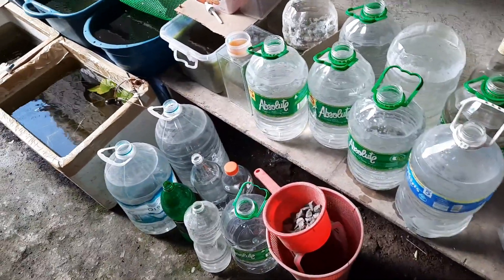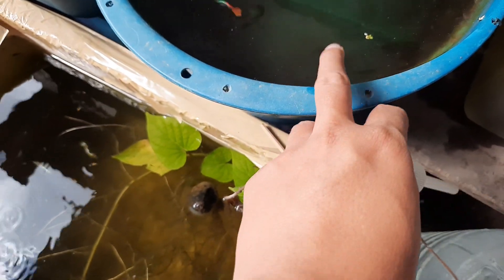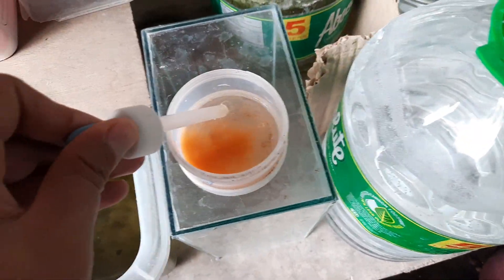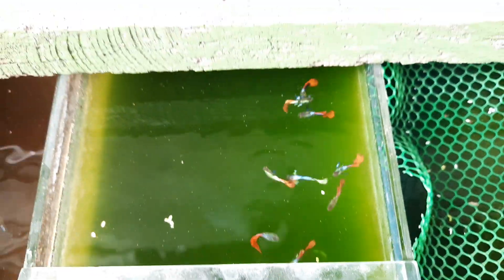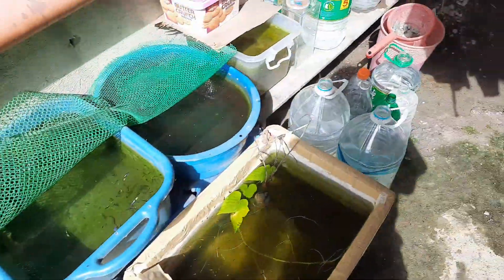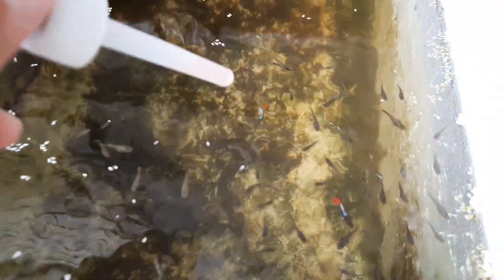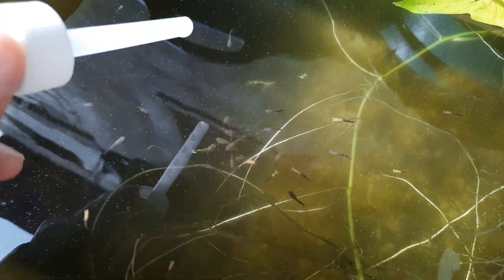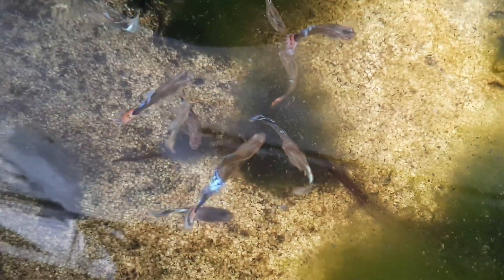Outdoor Tubs for Guppy(Simple Set-up for small area)Styro Tub, Plastic Tub.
hi everyone
this is my outdoor guppy set.up
i hope you watch it.